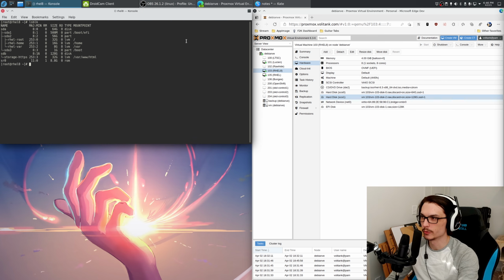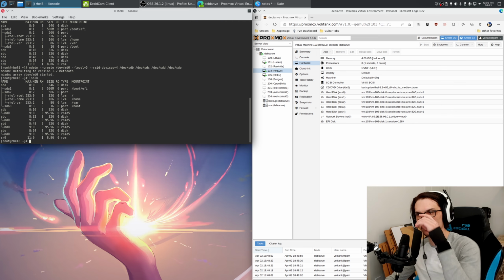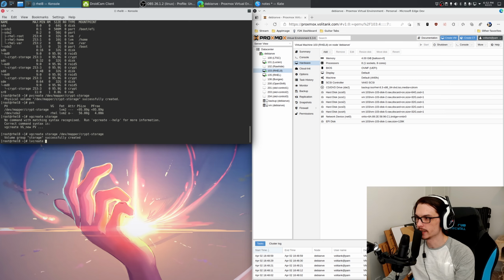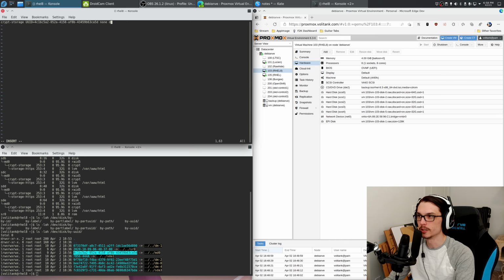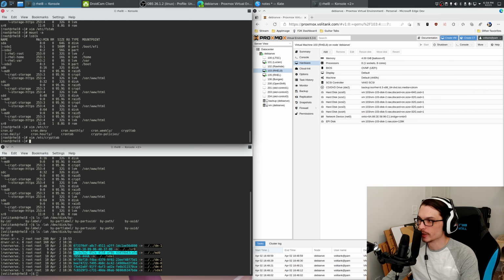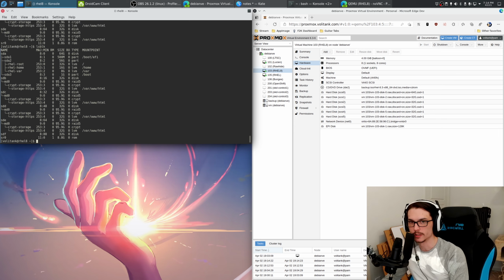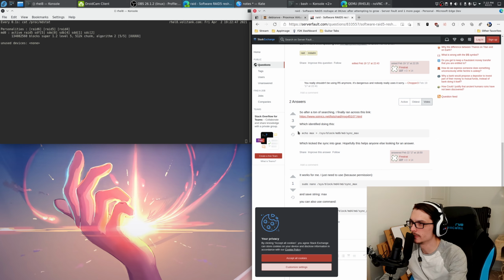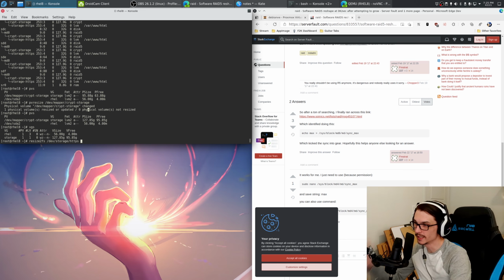Sys Admin Ep 2 - Setting up Raid 5 and Luks Encryption in RHEL 8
Before we get into the webserver stuff I wanted to go over some disk stuff more in depth. Some of you out there may have a need for Raid or Encryption with LVM on top. We also go over towards the end how to grow a raid if you wanted to expand.

About half way through this video I have some issues booting and then they go away. if you find that you are having issues booting after setting up a luks encrypted container it may be due to this bug:

If /var is it's own dedicated mount point AND you have a luks encrypted container then RHEL will not boot. It seems like this issue is somewhat intermittent.

00:00 Intro
00:26 Removing Current LVM and Disk
01:12 Adding Disk
01:34 Create mdadm Raid
02:05 Create luks Encrypted Container
03:52 Setup LVM and Filesystem on the luks Encrypted Container
05:27 Making the System Bootable
08:07 Troubleshooting Boot Issues
10:01 Adding Another Disk to mdadm
13:00 Resizing luks, lvm and Filesystems